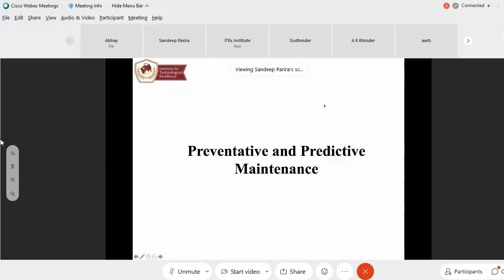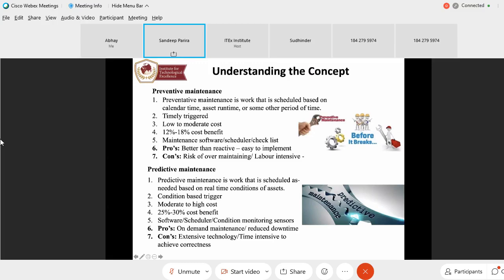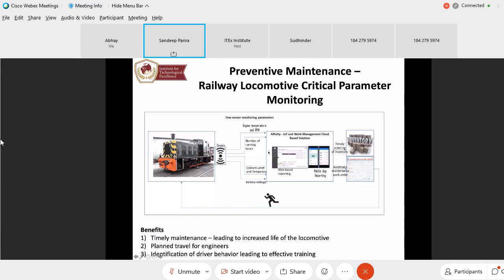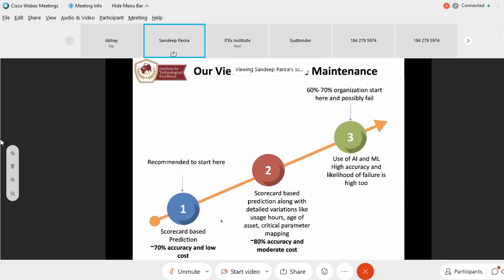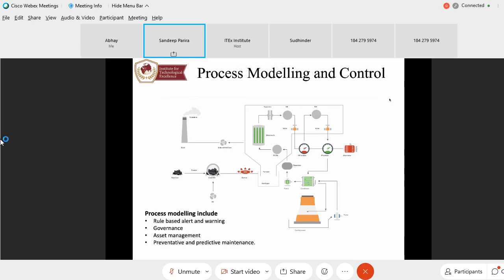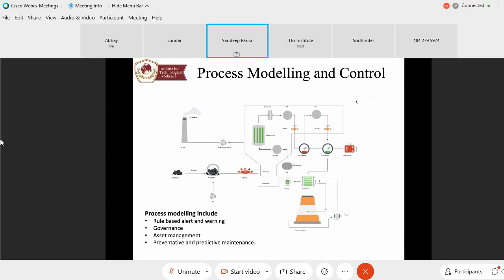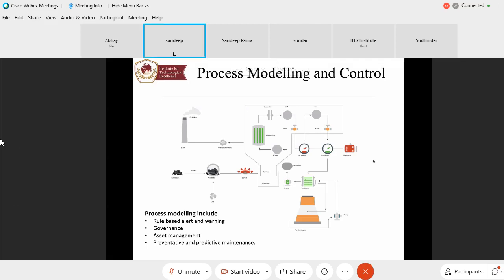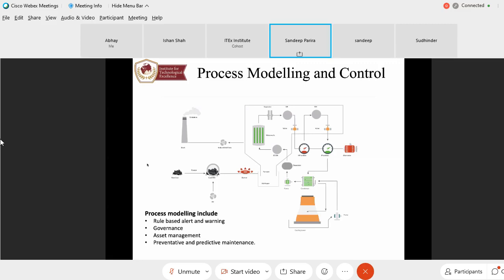Preventive and Predictive Maintenance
Importance of Predictive Maintenance - Methodology and Discussions